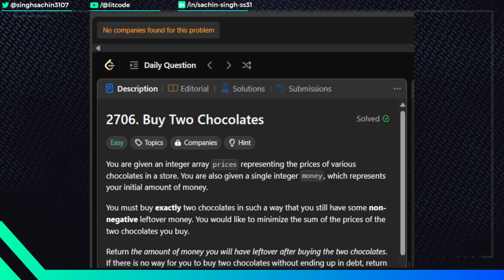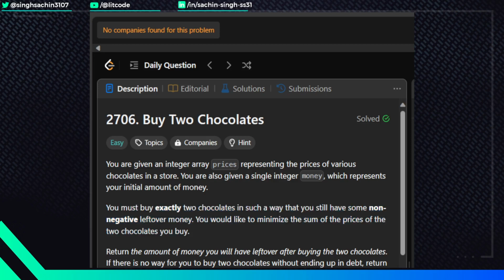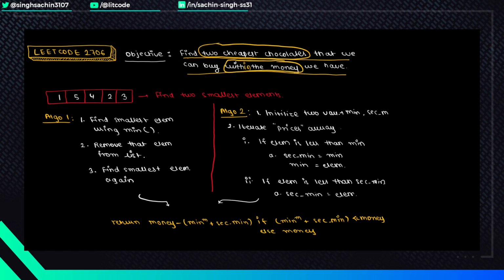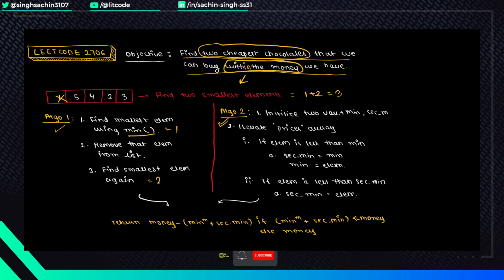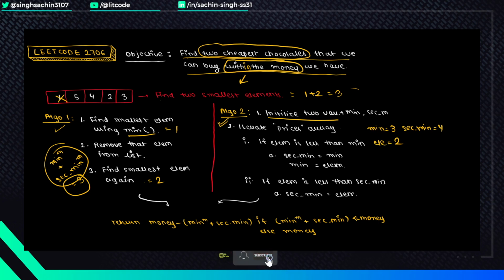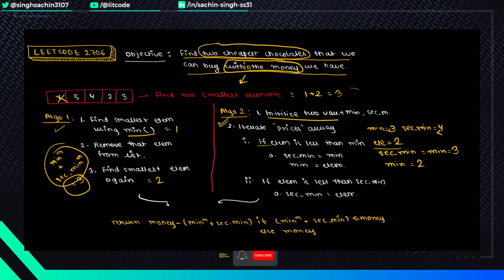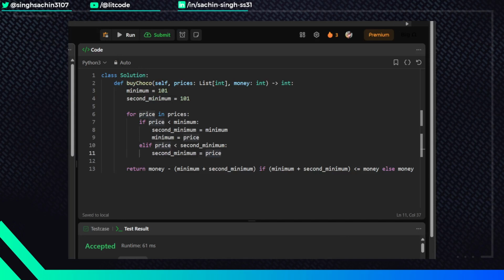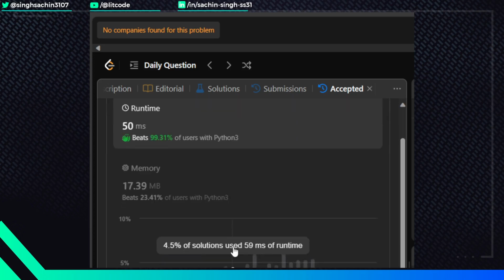Buy Two Chocolates - Leetcode 2706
Leetcode 2706. Buy Two Chocolates - Python Solution

You are given an integer array prices representing the prices of various chocolates in a store. You are also given a single integer money, which represents your initial amount of money.

You must buy exactly two chocolates in such a way that you still have some non-negative leftover money. You would like to minimize the sum of the prices of the two chocolates you buy.

Return the amount of money you will have leftover after buying the two chocolates. If there is no way for you to buy two chocolates without ending up in debt, return money. Note that the leftover must be non-negative.
Key Moments
0:00 Intro to Buy Two Chocolates
0:19 Explanation of How to Find Buy Two Chocolates
5:51 Code for How to Find Buy Two Chocolates
6:36 Results